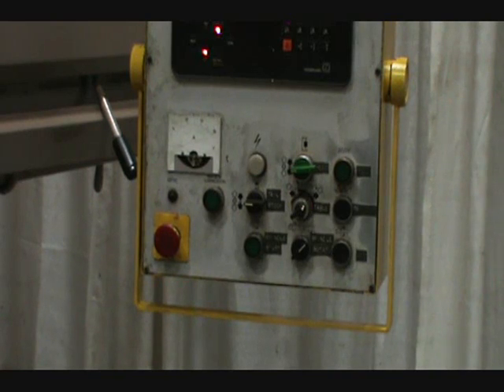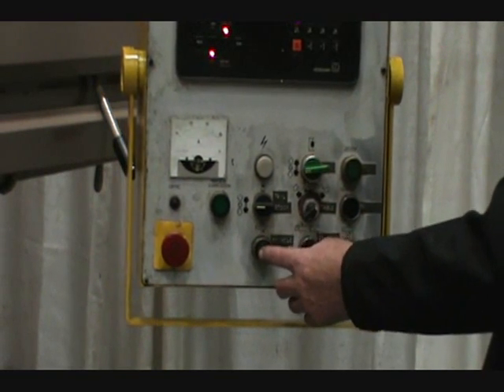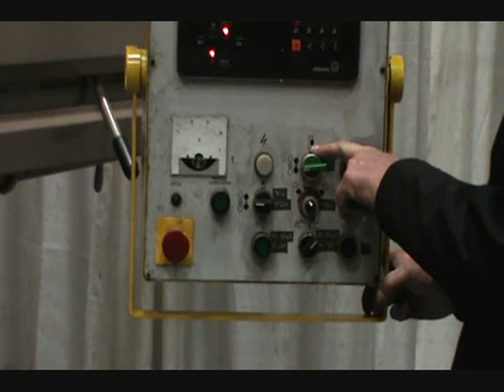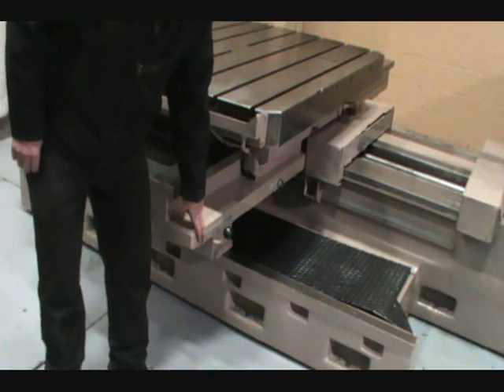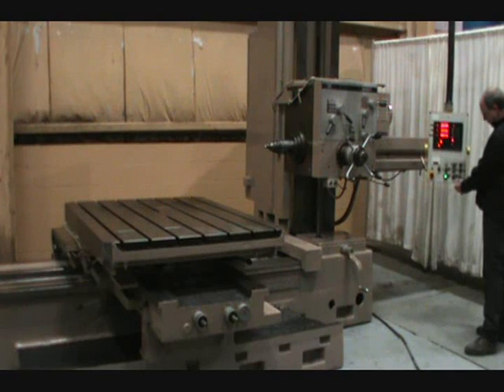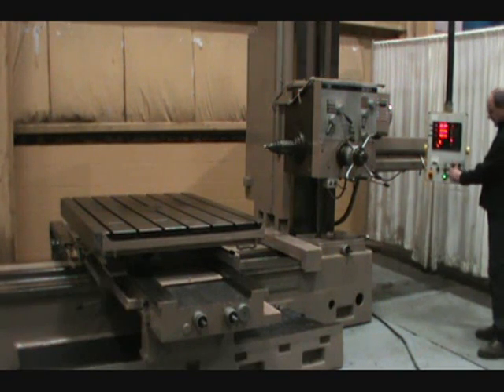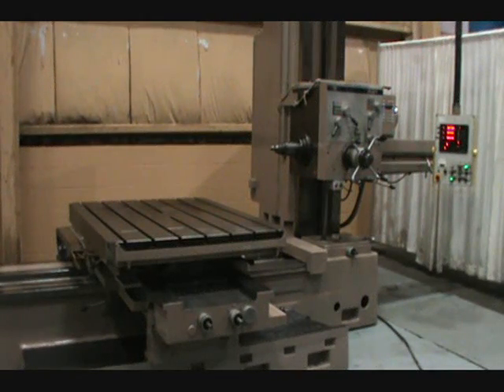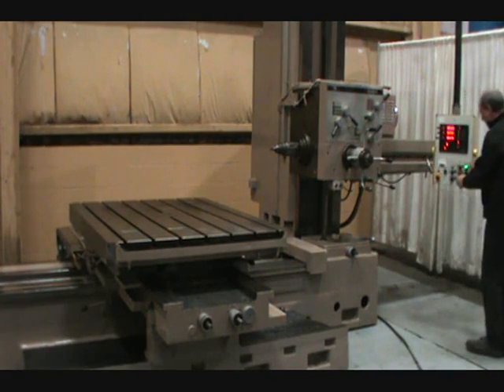4-1/8" SUMMIT BHM4 HORIZONTAL BORING MILL: STOCK #58988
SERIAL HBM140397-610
MODEL HBM4
YEAR 1987
DIAMETER OF SPINDLE 4-1/8"
SPINDLE SPEEDS (21) 9 TO 1000 RPM
SPINDLE FEEDS .0001 TO .500 IPR
TABLE, SADDLE, HEAD FEEDS (18) 7/16 TO 35 IPM
AREA OF BUILT IN ROTARY TABLE 48" X 60"
VERTICAL TRAVEL OF HEAD 65"
SPINDLE TRAVEL 27-1/2"
TAPER IN SPINDLE 50 NMT
TABLE CAPACITY 11,000 LBS
4-SADDLE WAY MACHINE YES
OUTBOARD SUPPORT YES
RAPID TRAVERSE 102"
DIGITA READ OUTS YES
MOTOR 15 HORSEPOWER